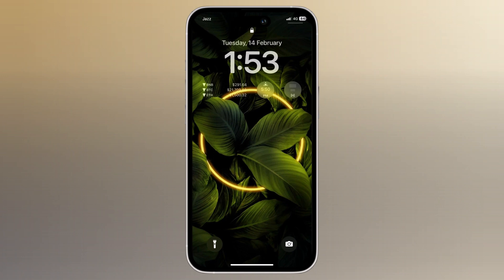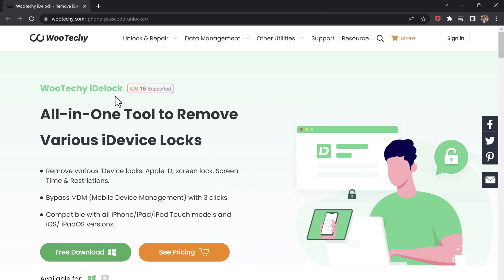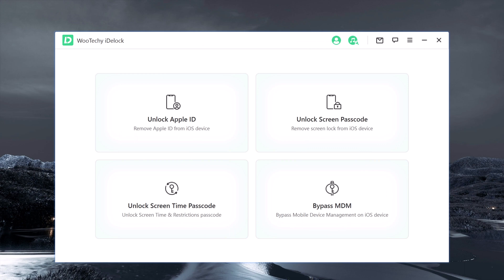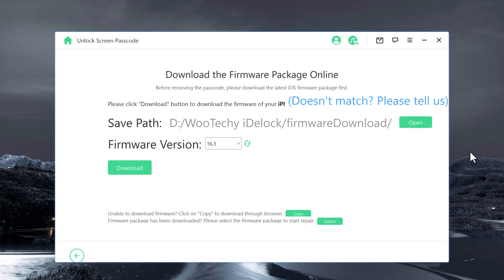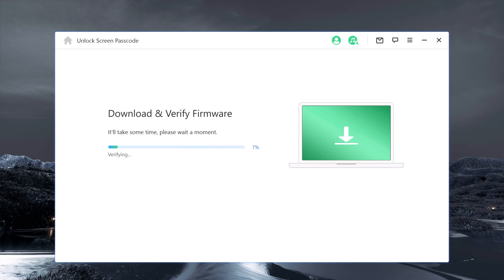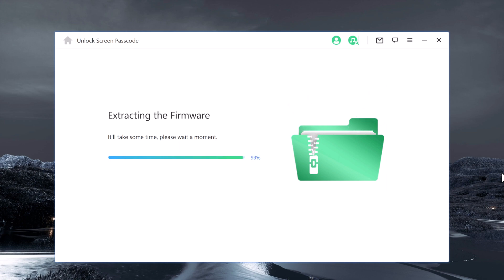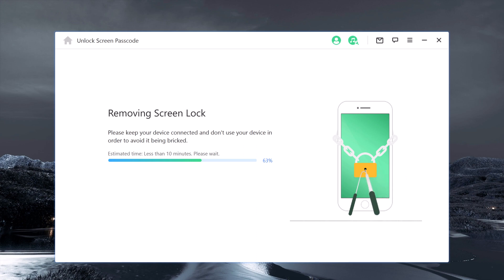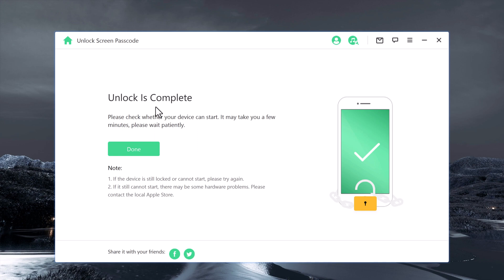How to Fix the “iPhone Unavailable” Screen | Unlock iPhone if forgot Password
In this video, we will show you how to fix the "iPhone Unavailable" screen that appears when your iPhone is disabled due to too many failed login attempts. We will guide you through the steps to unlock your iPhone if you forgot your password.